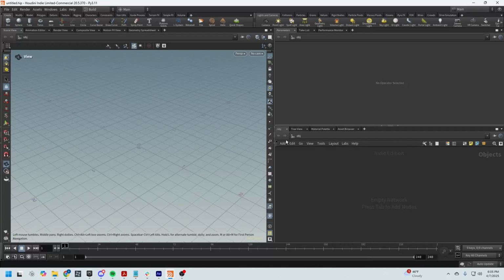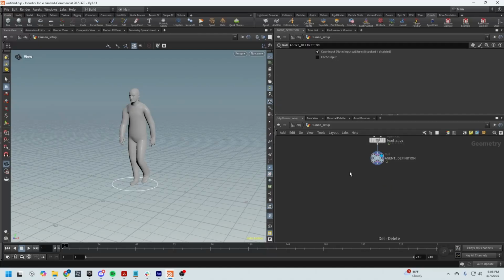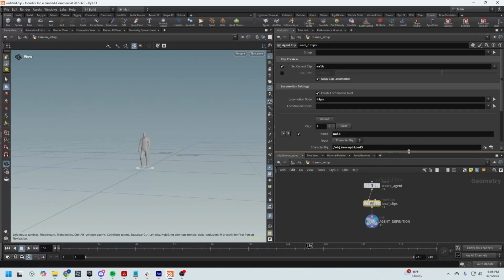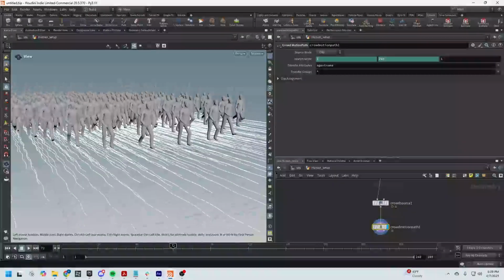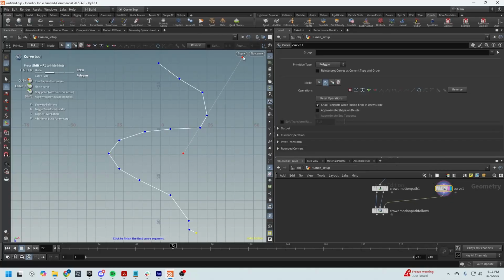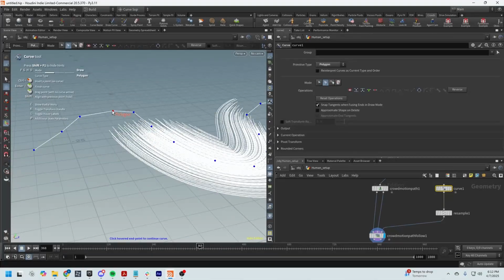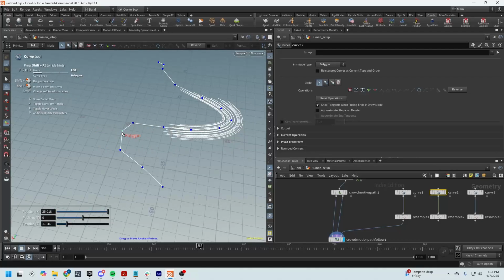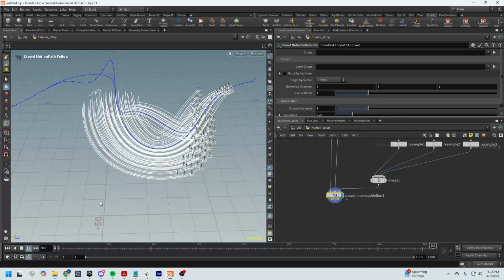Intro to Houdini - Crowds 01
In this short video, I introduce  you to the wonderful world of crowds in Houdini